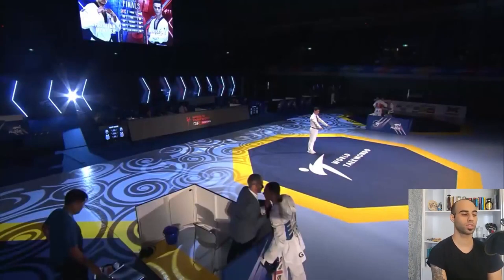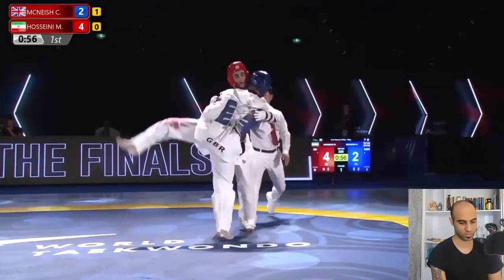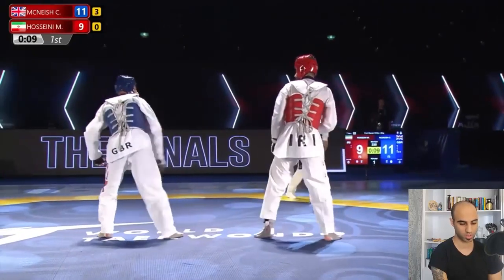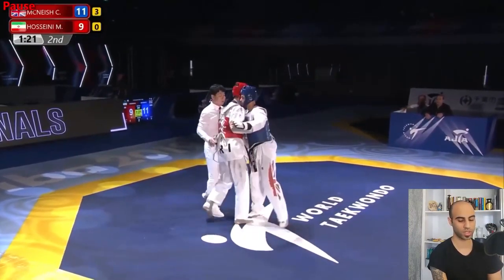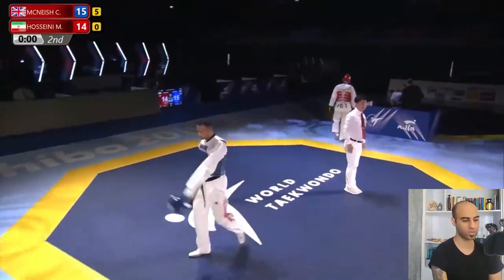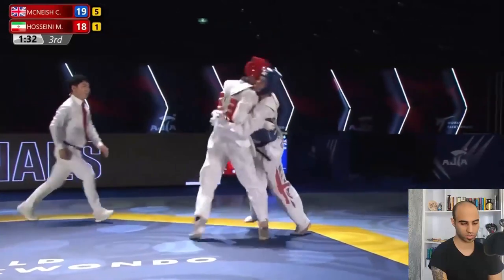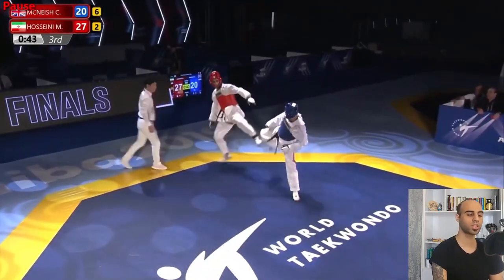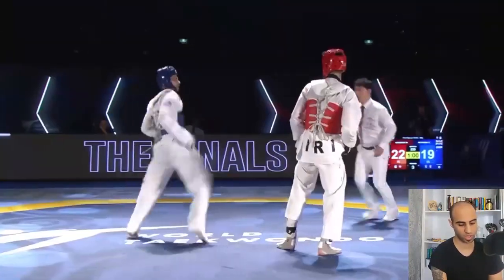HOSSEINI Mirhashem(IRI) vs MCNEISH Christian(GBR) Final Match_ Chiba Grand Prix +Analyse & Breakdown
Chiba 2019 GP_M-68kg Final- HOSSEINI Mirhashem(IRI) vs MCNEISH Christian(GBR)

I've tried to give some details during this Video to get a better understanding of Modern Taekwondo Fights and Help people to improve their strategies.
If you want any Match to be Analyzed please put that link in the comment.

Also, you can watch another match I've analyzed in the link Below between Dae-hoon lee Vs Bradly Sinden: